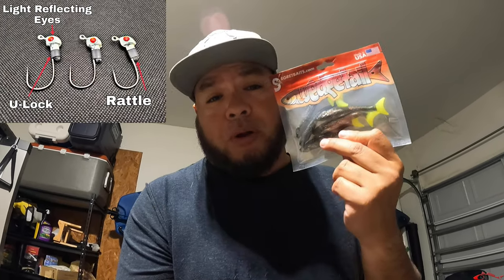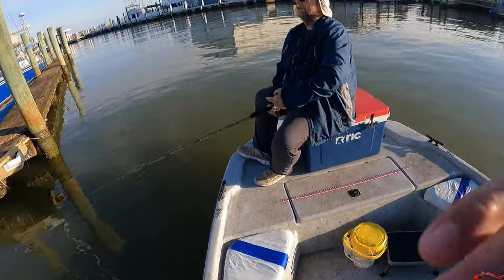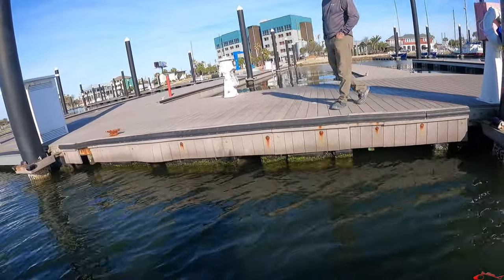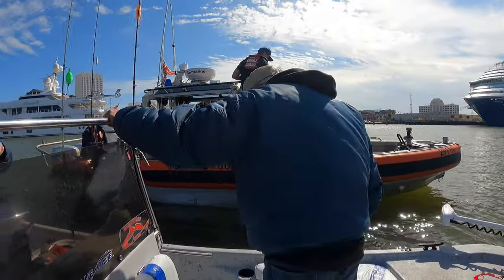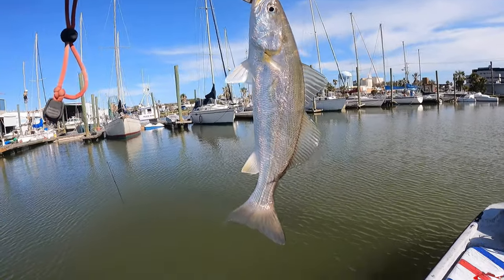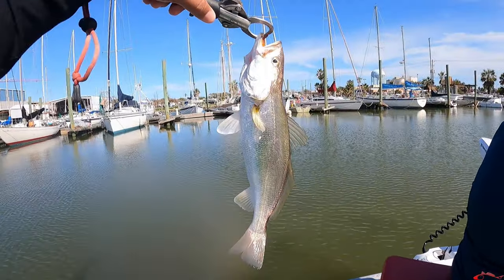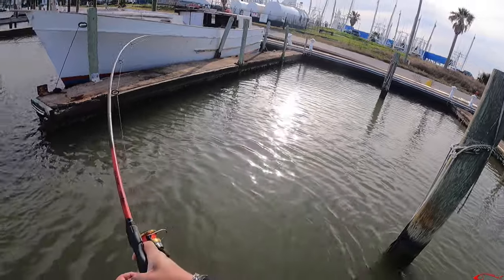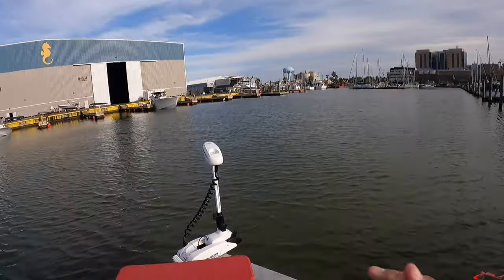I Didn't See Them Coming | Coast Guard Stop Fishing Galveston TX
Fishing Galveston Texas we setoff looking for some speckled trout. In this fishing video we hit the Galveston Channel and Westbay with a few lures and live shrimp. While running through the channel we were stopped by the coast guard.

Featured Products:
Four Horsemen Popping Corks
Mustad Octopus 1 Extra Strong Bait Fishing Hook Size 3
Yozuri Leader Line

My Peeps:
Saltwater Soul Facebook